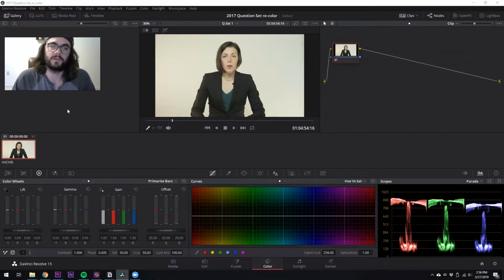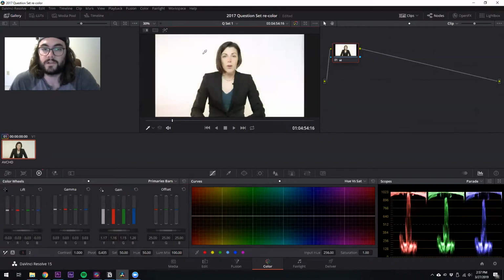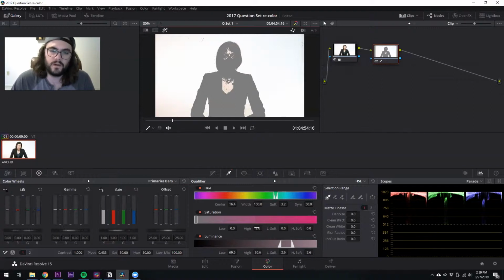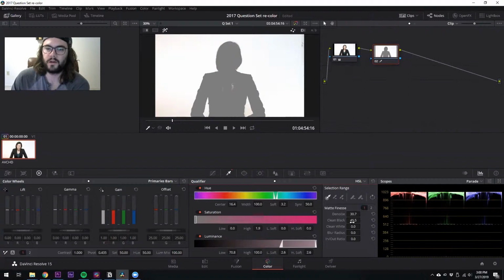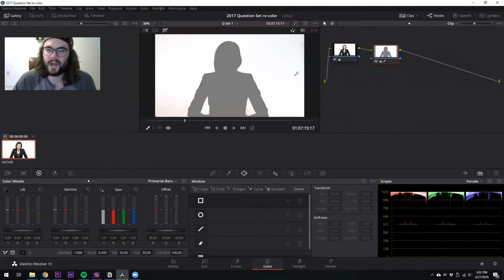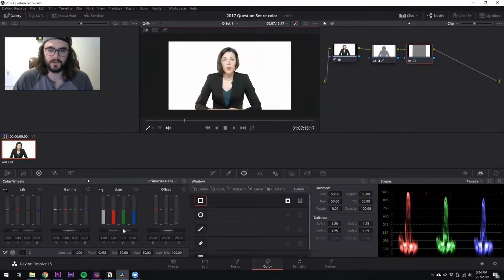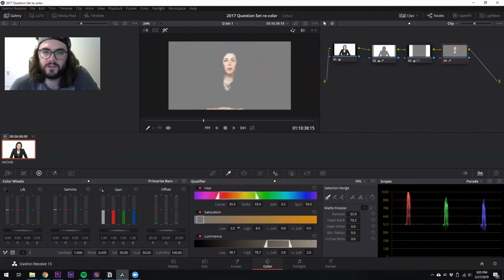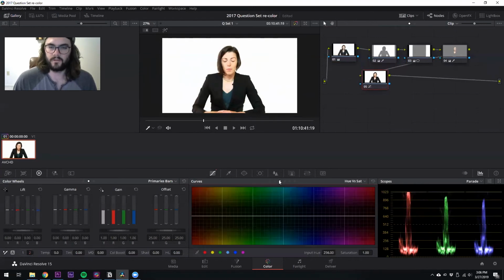"Infinity White / Apple Look" color grading in DaVinci Resolve 15